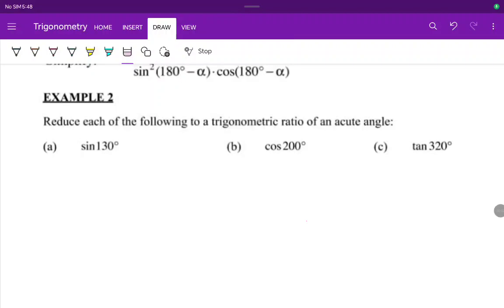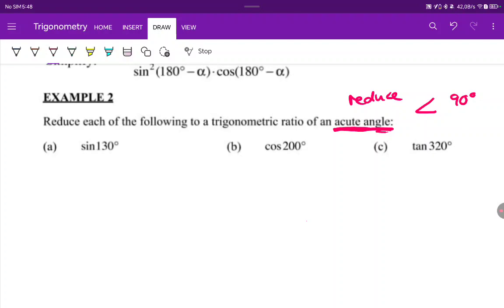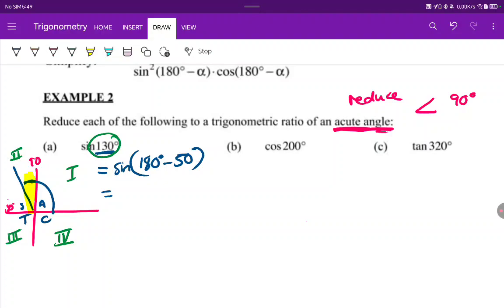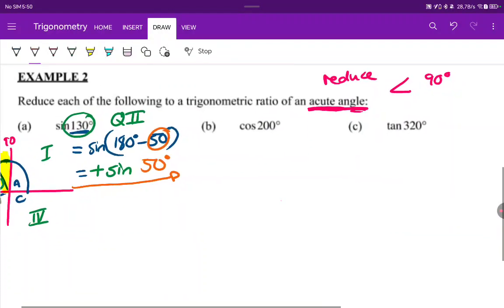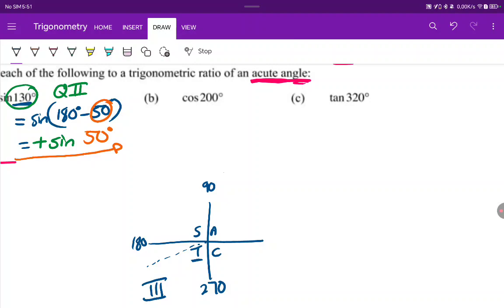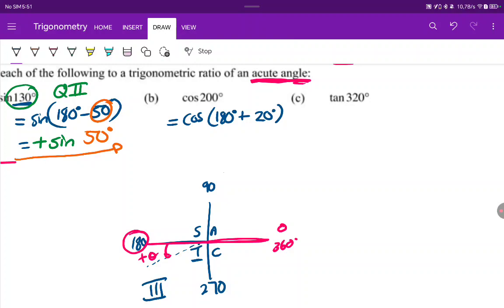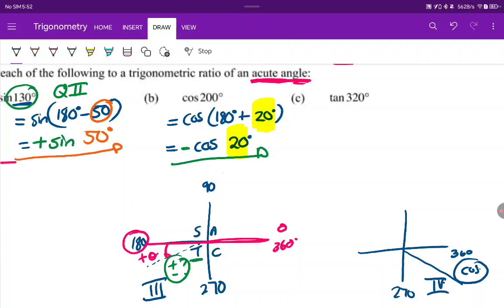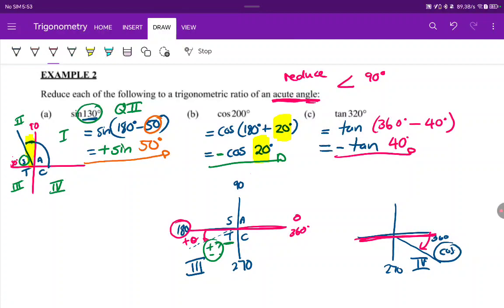Reduction eg 2